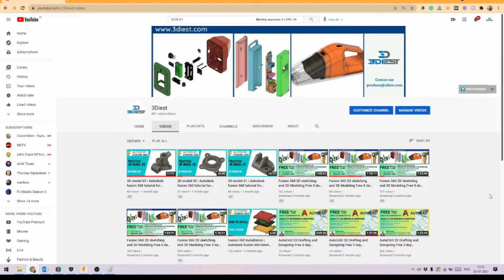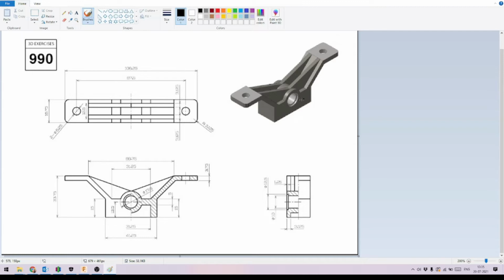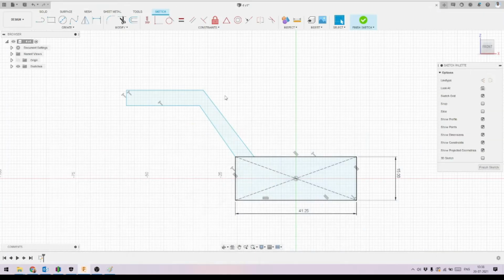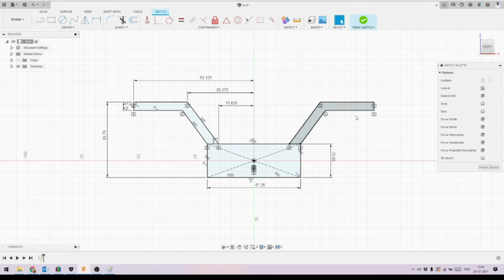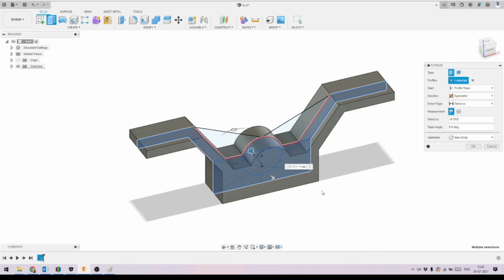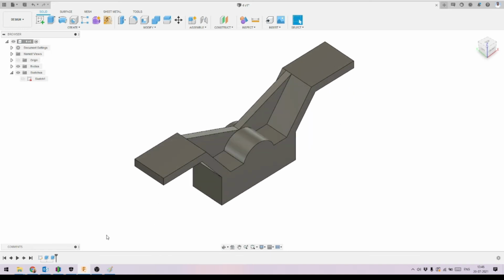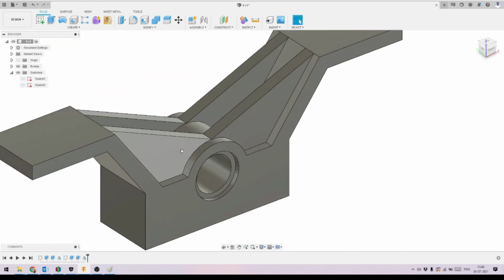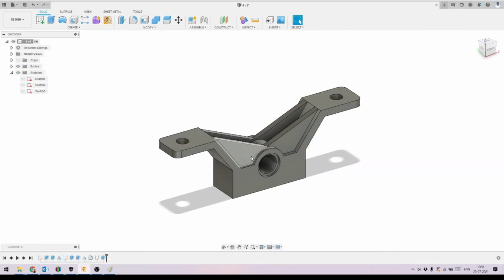Fusion 360 tutorial for beginners | 3D Exercise 04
Fusion 360 tutorial for beginners complete step by step guide.
Fusion 360 is a 3D modeling and 3D designing tool.
Fusion 360 online available to download, free version of fusion 360 student license is available online for 1 year.

Fusion 360 price is very reasonable compared to other CAD software.

Cheapest & Best 3D printer 2020.